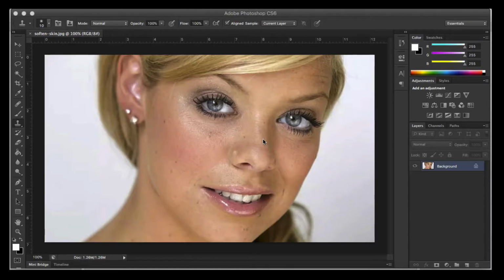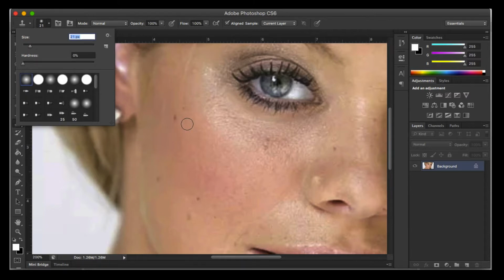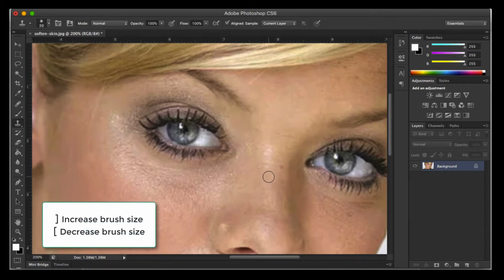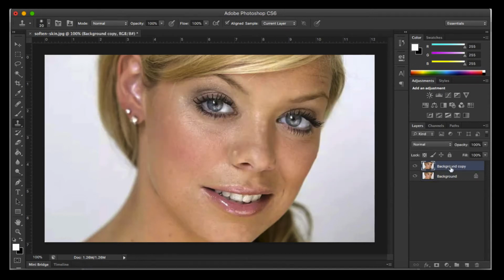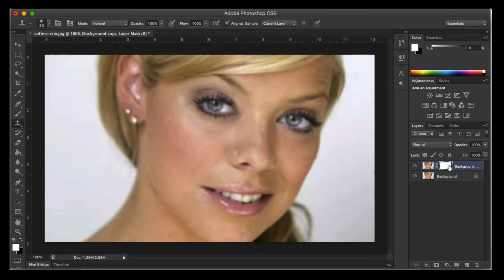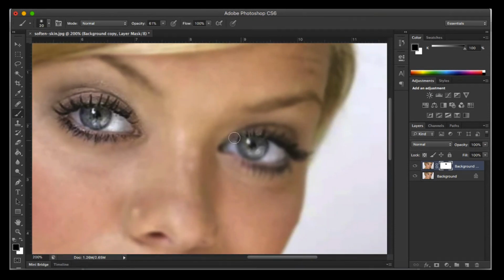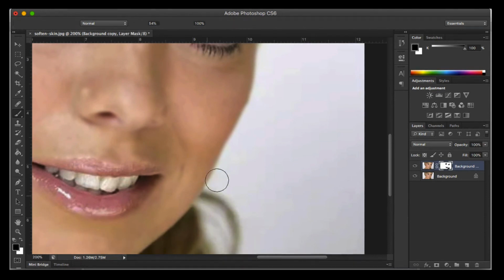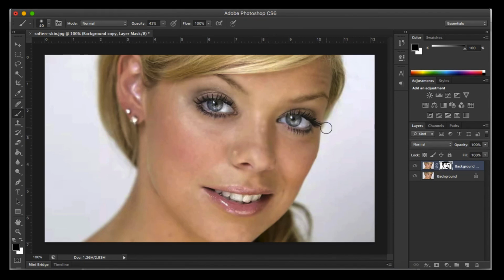Adobe Photoshop Tutorial - Cleaning up skin and Softening up skin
Cleaning up skin using the clone tool and Softening up skin using blurs and masking